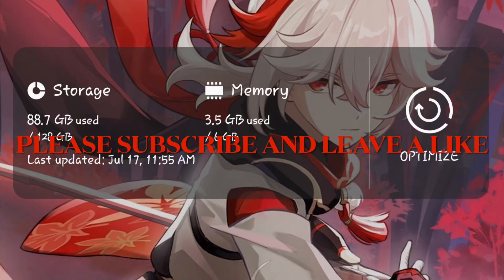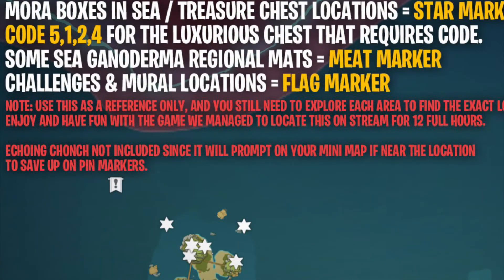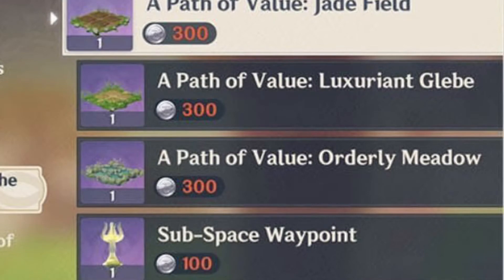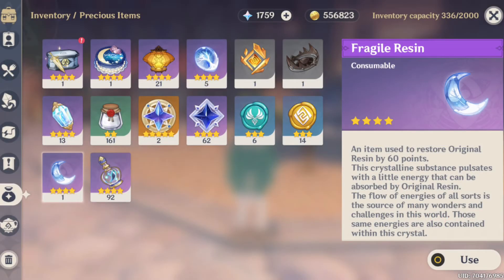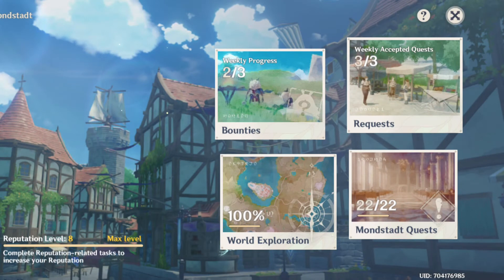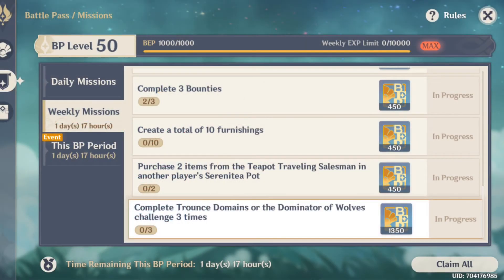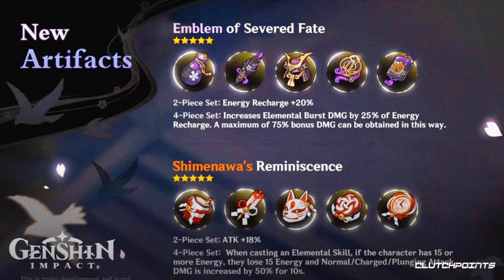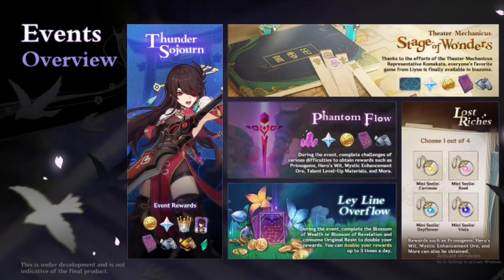How to prepare for Inazuma - what to do and not to do before the 2.0 update - Genshin Impact.